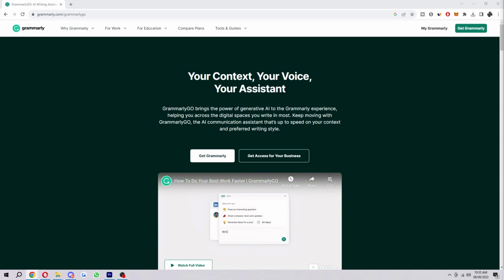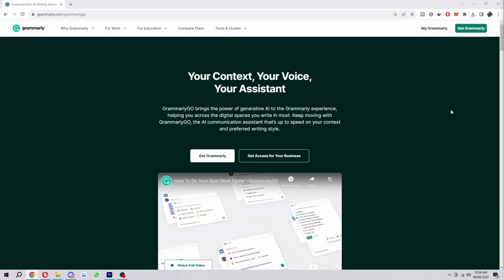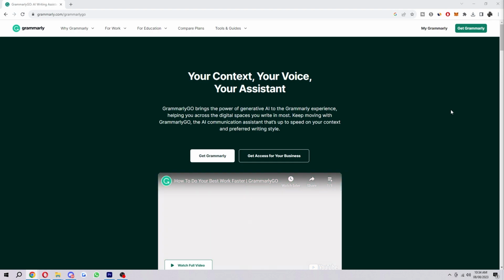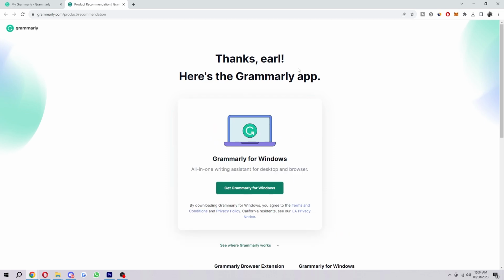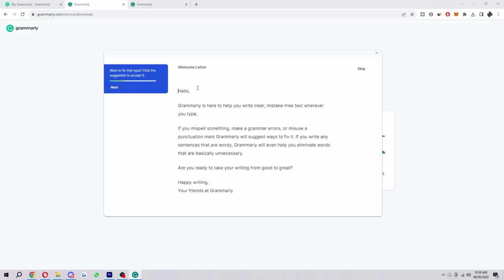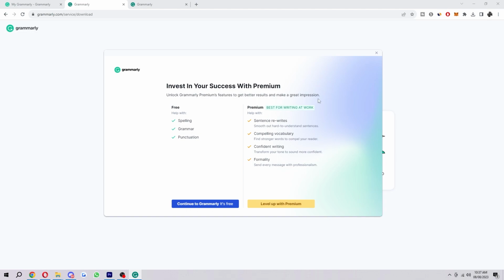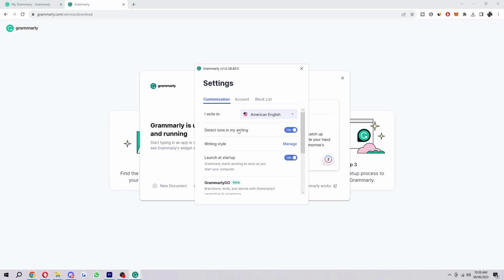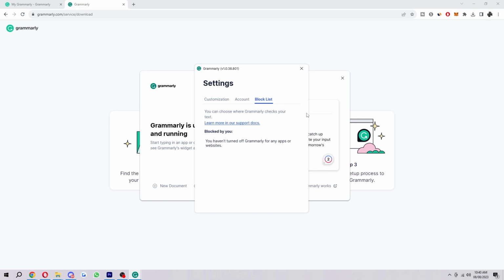How To Install Grammarly (2025 NEW)